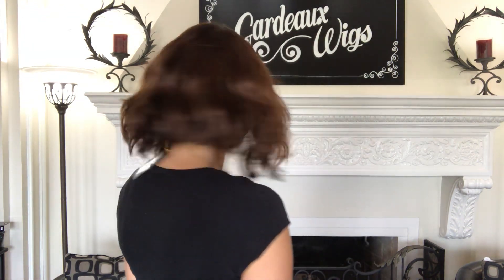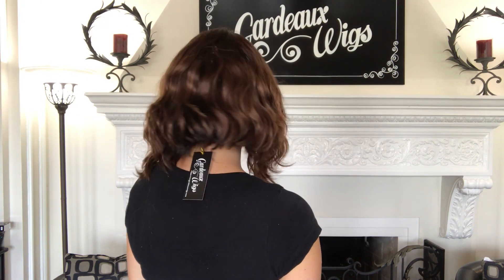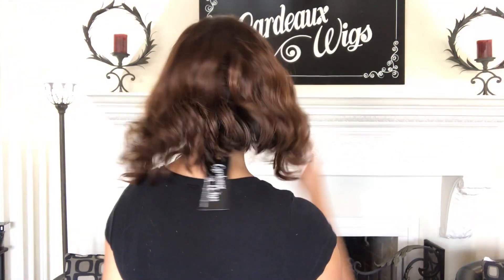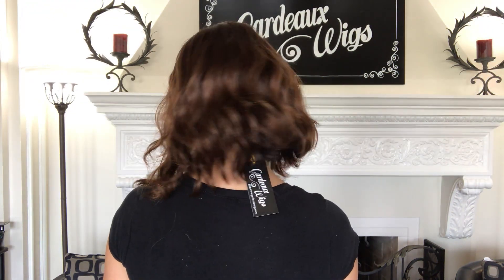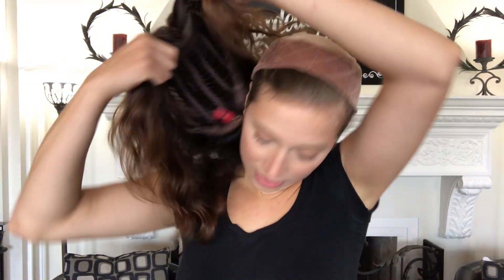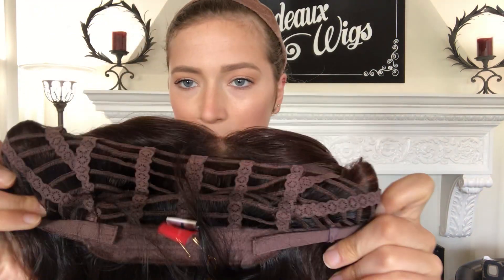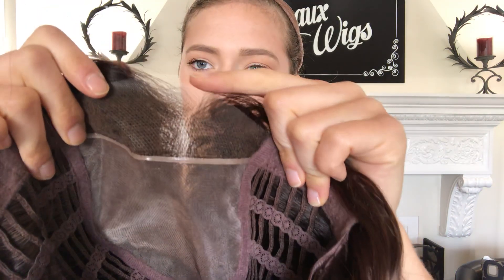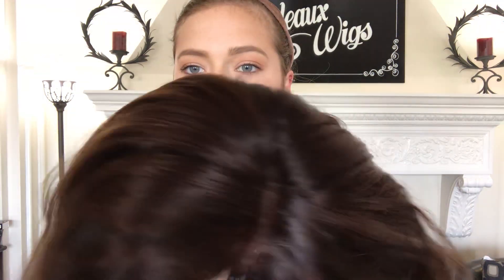# 2181 JON RENAU “CARRIE “ (AVERAGE CAP)